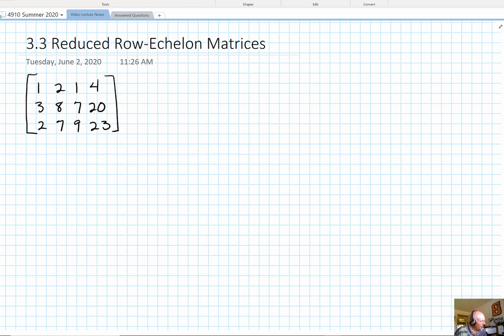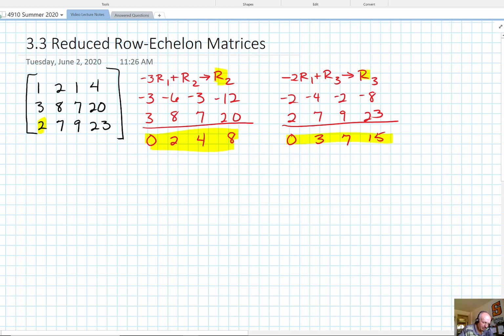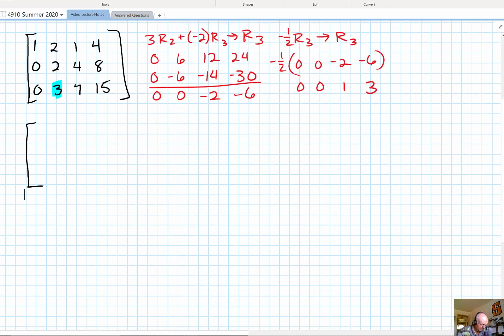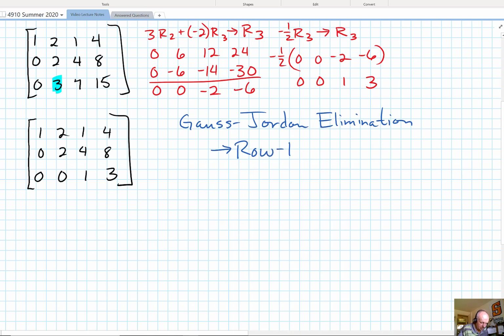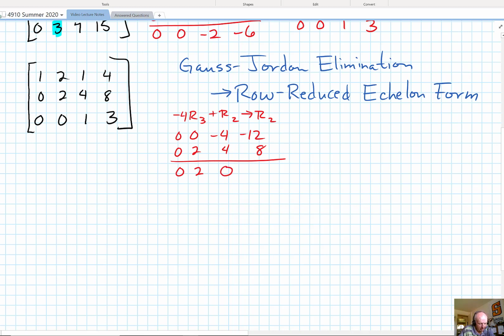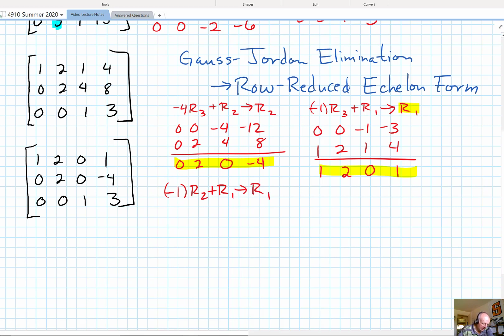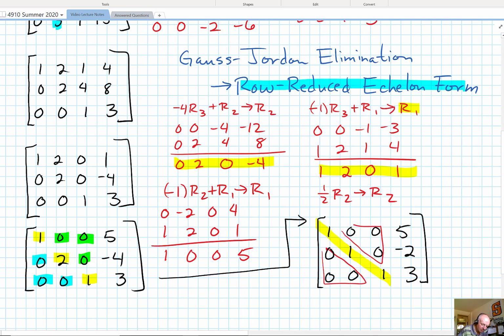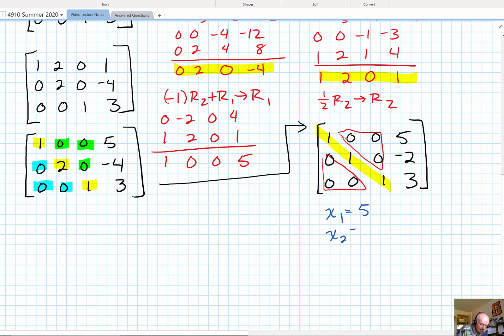4910 3.3 RREF Matrices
Putting a matrix in Reduced Row-Echelon form using Gauss-Jordan Elimination